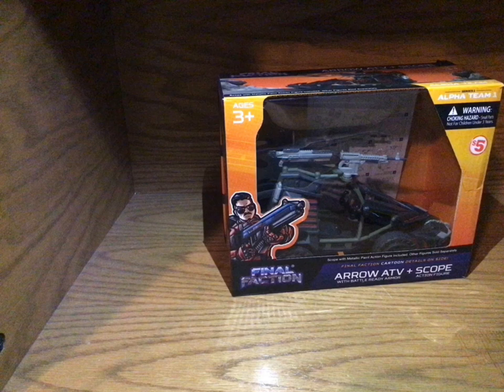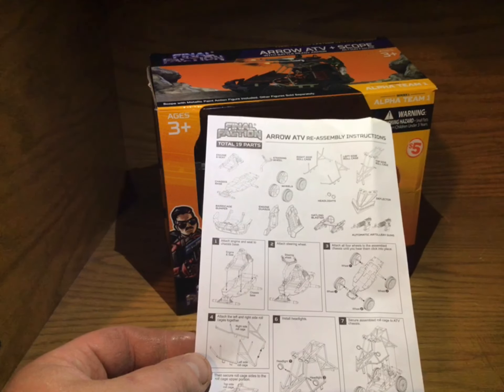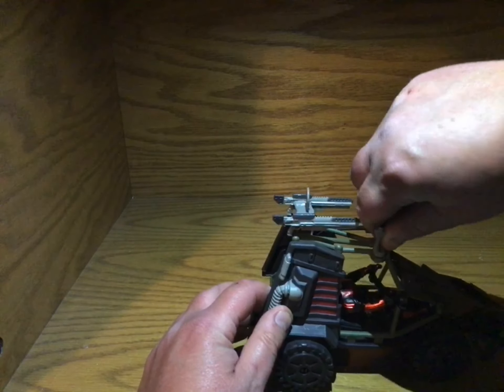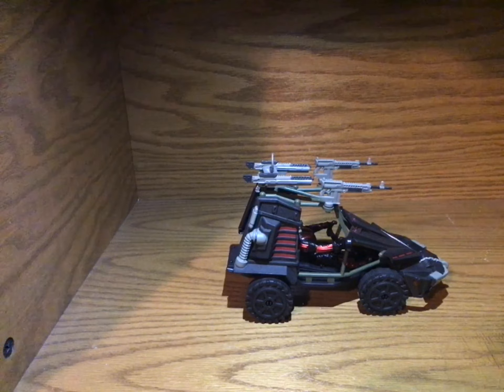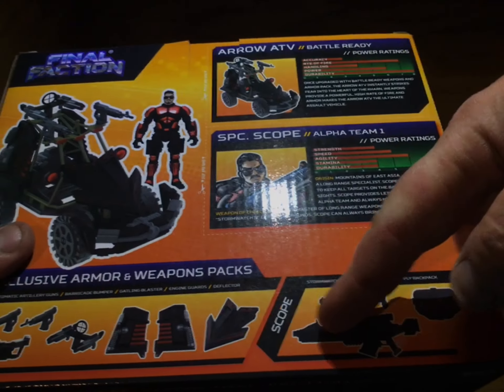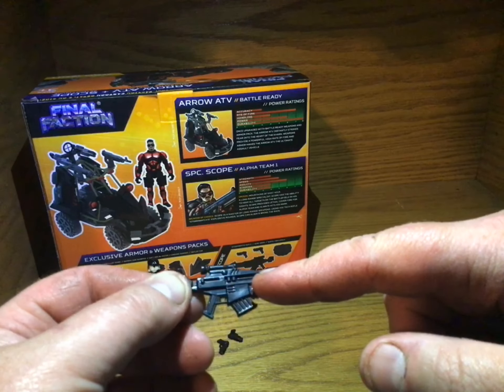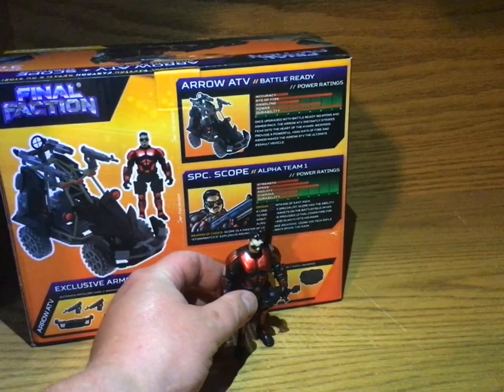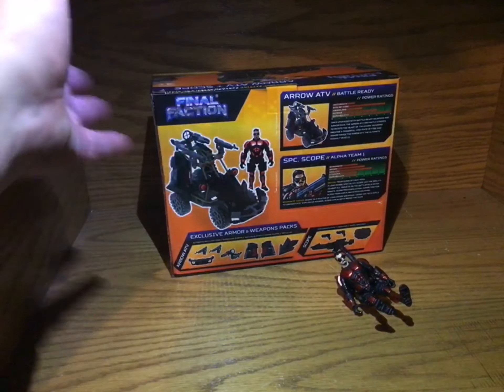Arrow ATV and Scope Dollar General